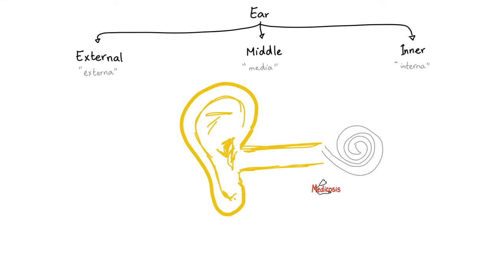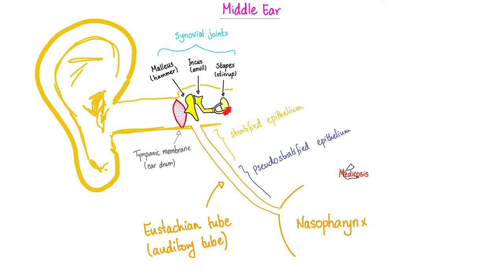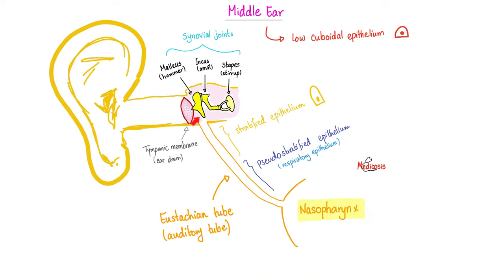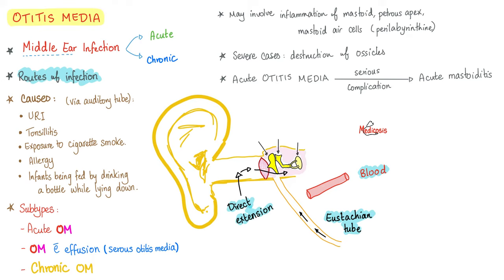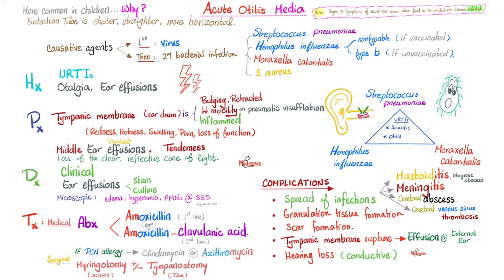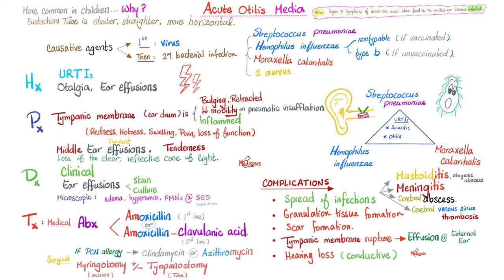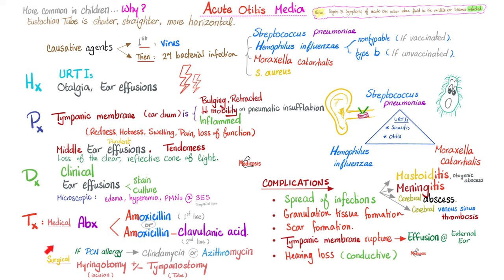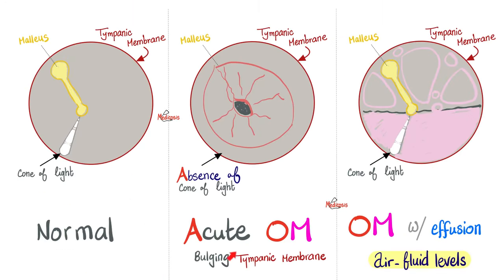Acute Otitis Media (AOM) | 5-minute-review | ENT playlist!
Acute Otitis Media (AOM)...5-minute-review…Inflammation and infection of the middle ear cavity…Ear pain and ear discharge…Fluid coming out of my ear.